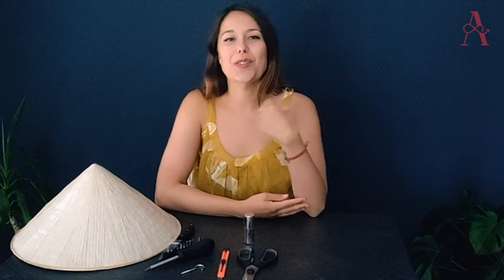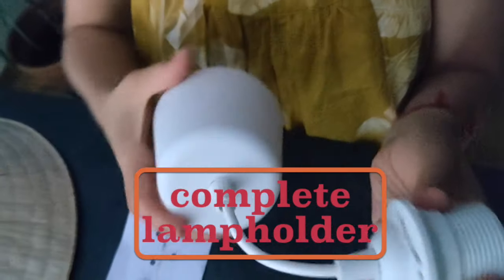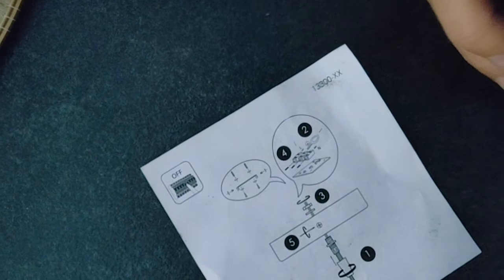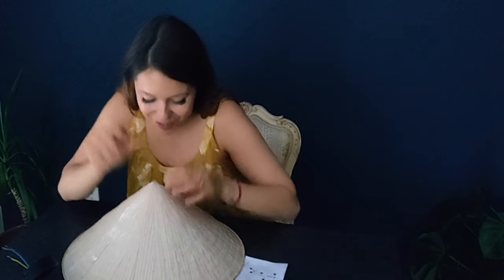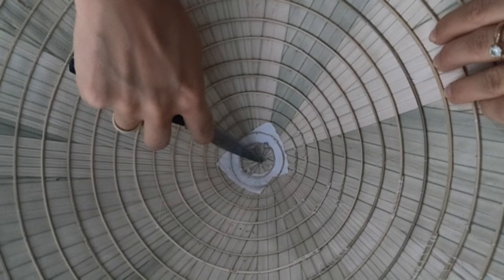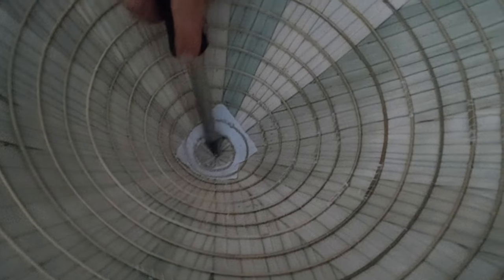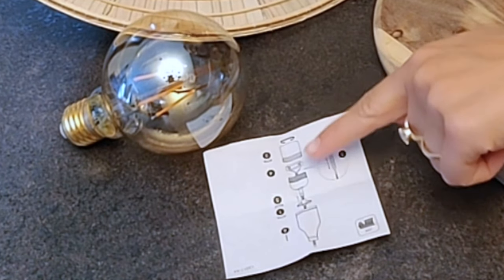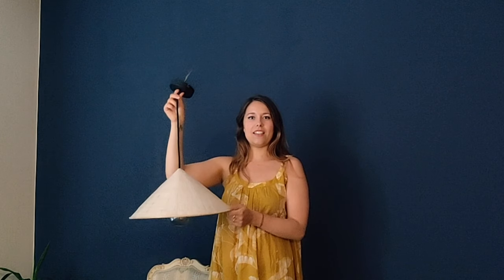Vietnamese Hat Lamp | DIY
skip introduction: 00:43 to see what you need and how to carefully make a lamp out of this conical hat